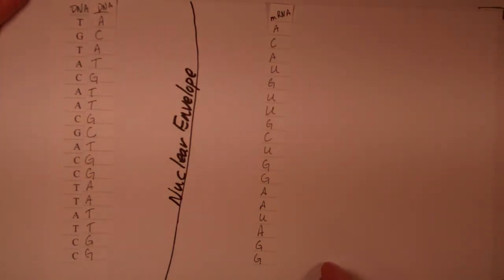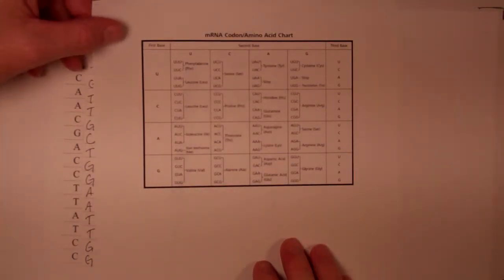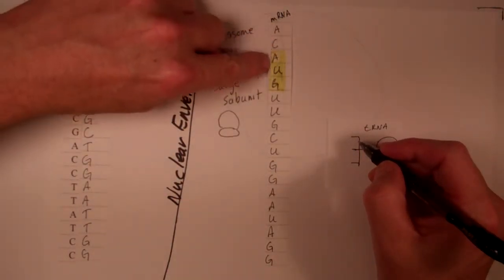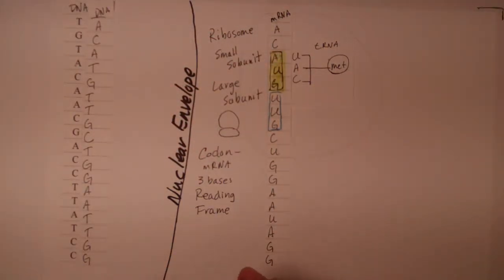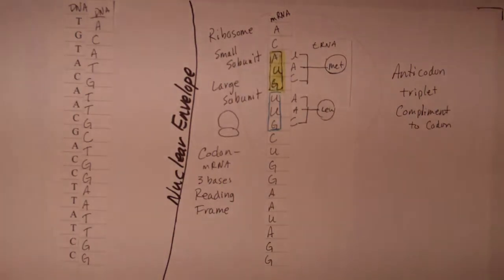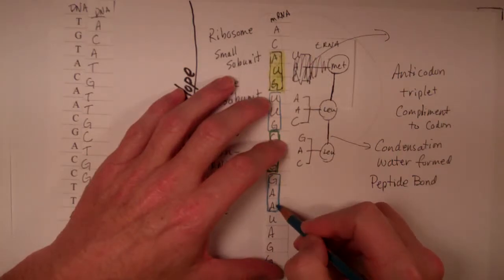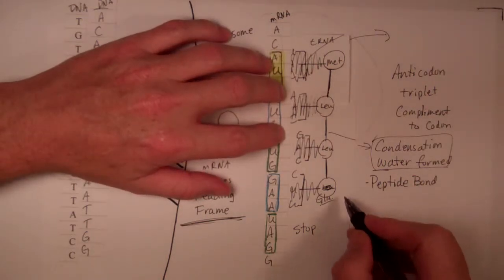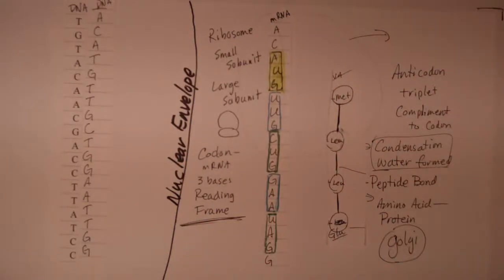Protein Synthesis Part 2 2013